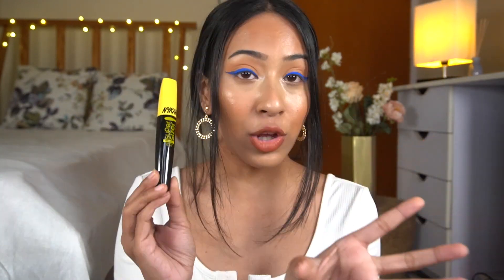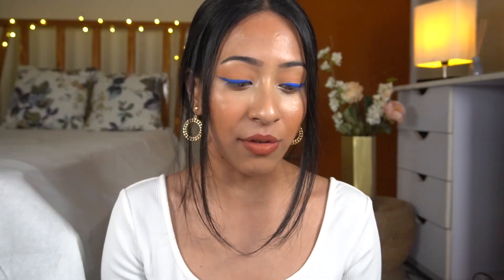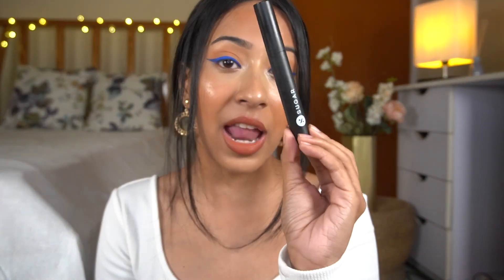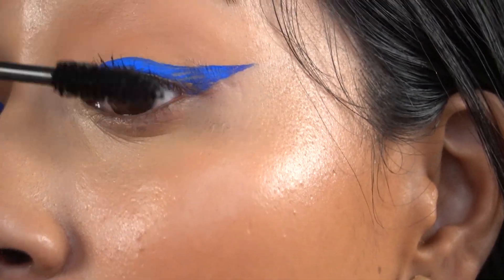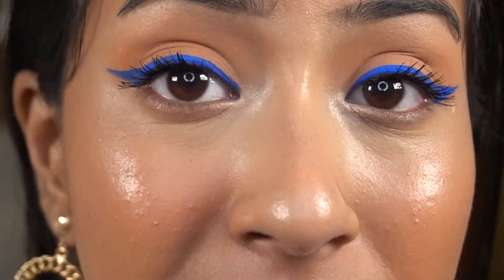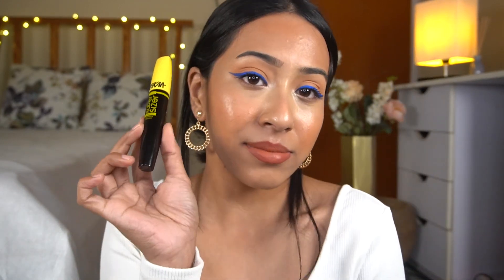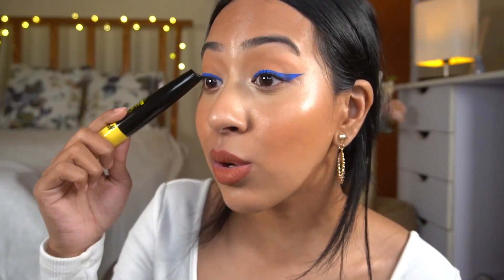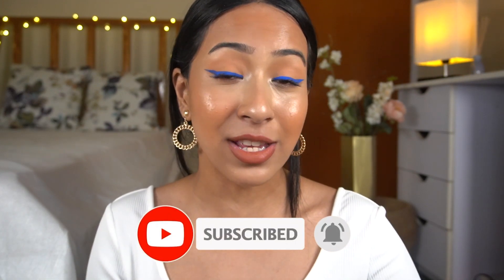New Nykaa Lash Talk Super Sizer Volumizing Mascara Review + Demo *NOT SPONSORED*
Products Mentioned

 Nykaa Lash Talk Super Sizer Volumizing Mascara

Camera Used
LED Lights
RING light
Mic
Tripod For lights

Camera Used
LED Lights
RING light
Mic
Tripod For lights